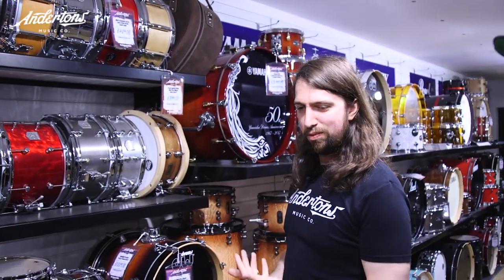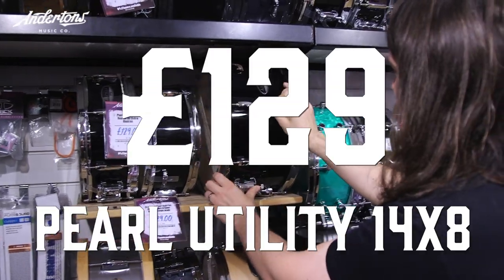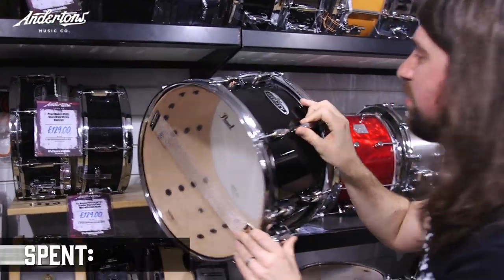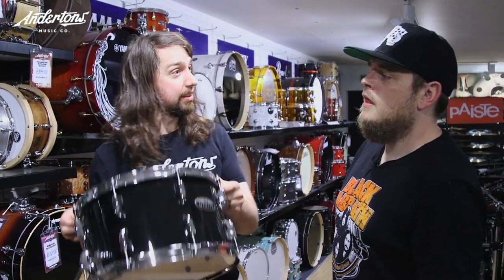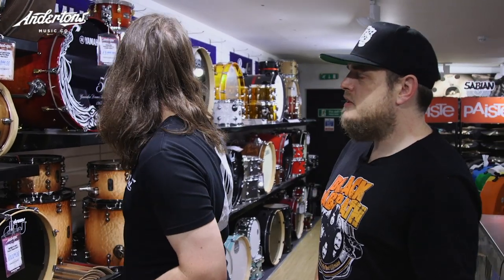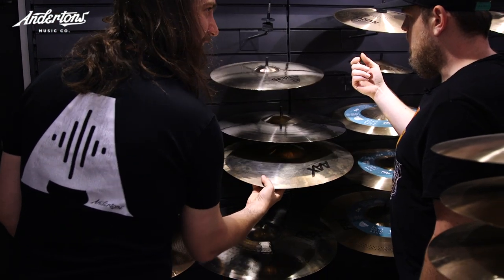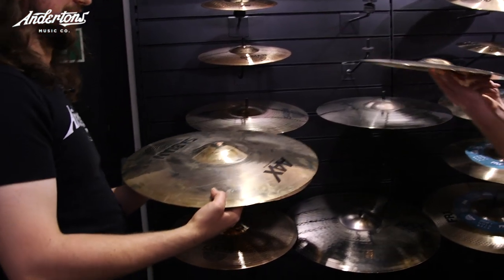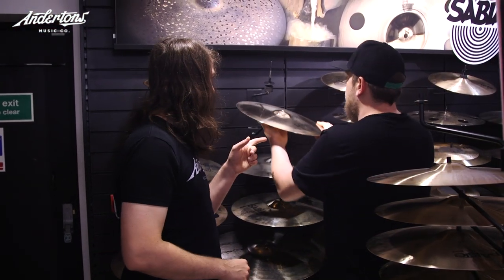Sound Like Bill Ward (Black Sabbath) | Without Busting the Bank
Welcome back to another episode of Andertons TV on the drum channel! Today, we will take you through how to sound like the Legend Bill Ward from Black Sabbath!